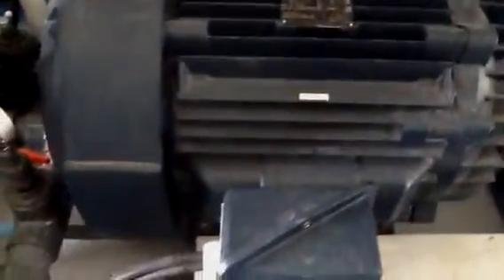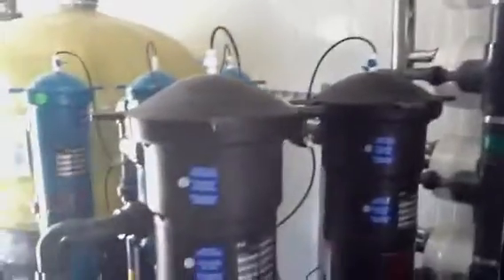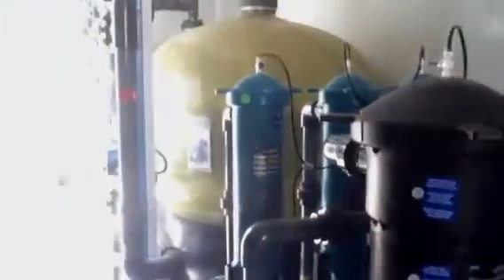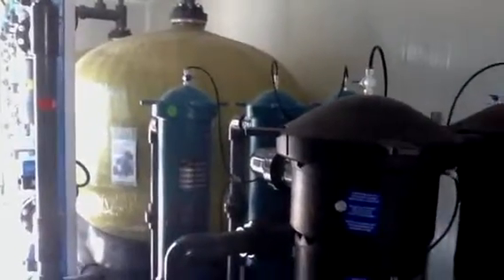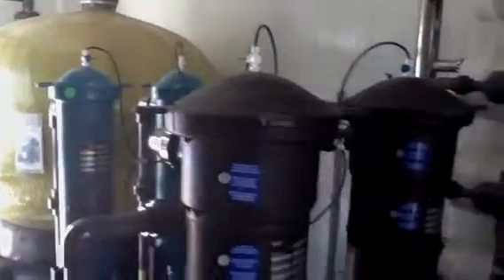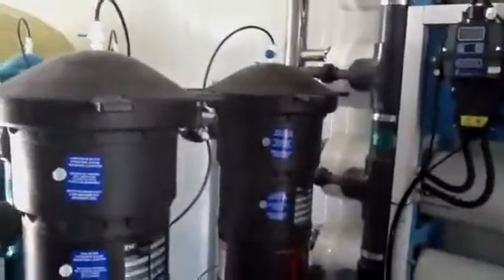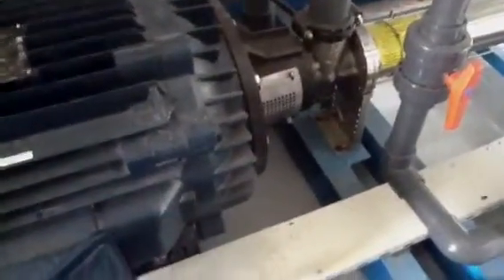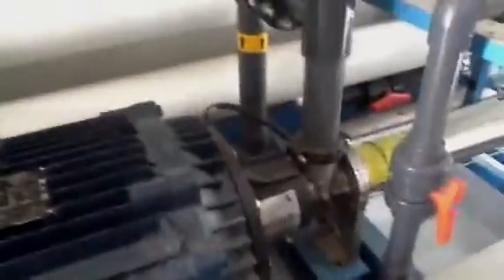Solar Ro plant 100,000 gallons per day Runs on solar Video NOORPOWER BY SALIM MASTAN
This  Ro plants turns sea water to sweet water from 40,000 TDS. To 300 TDS
It runs on solar, wind, biodiesel,diesel, Or ordinary electricity
You can turn the desert green, you can grow Jatropha, or barley in a greenhouse or give pure drinking water to any village,town, or city